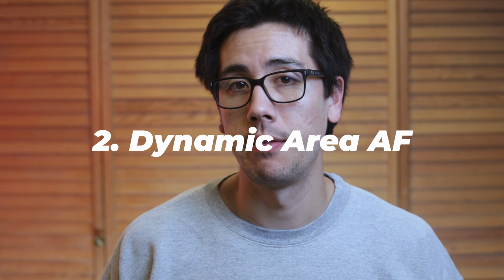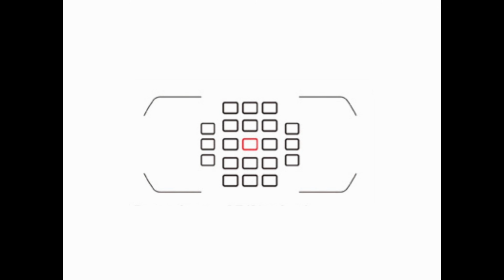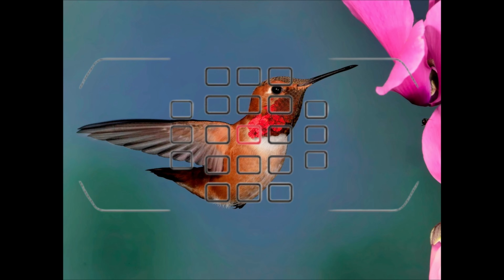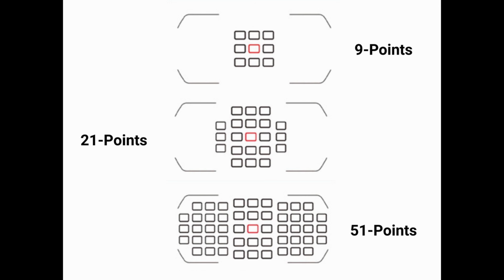Camera Focus Modes: Which One Should You Use?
A fundamental aspect of capturing sharp images is understanding which focus mode to use on your camera so you can capture your subject with precision and accuracy. In this guide, I’ll be covering everything you need to know about focus modes in photography.

0:00 - Intro
0:32 - What are Focus Modes in Photography?
2:26 - Which Focus Mode to Use?
2:45 - What are Autofocus Modes?
3:09 - 1. Single Autofocus Mode
4:47 - 2. Continuous Autofocus Mode
6:08 - 3. Hybrid Autofocus Mode
7:30 - Which Autofocus Mode to Use?
7:54 - What are Autofocus Area Modes?
8:43 - 1. Single-Point AF
9:22 - 2. Dynamic Area AF
10:06 - 3. Group Area AF
10:34 - 4. Zone AF
11:05 - 5. Auto-Area AF
11:52 - 6. Face/Eye Detection AF
12:15 - Which Autofocus Area Mode to Use?
12:59 - Focus Mode Scenarios
14:13 - Conclusion